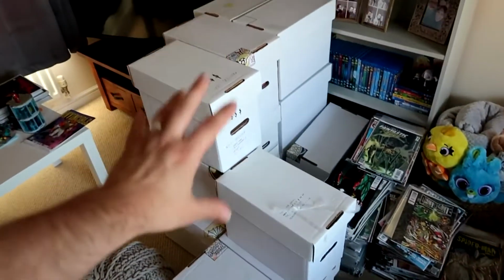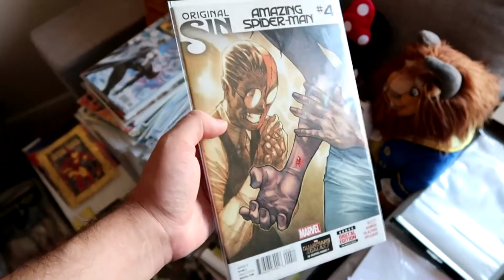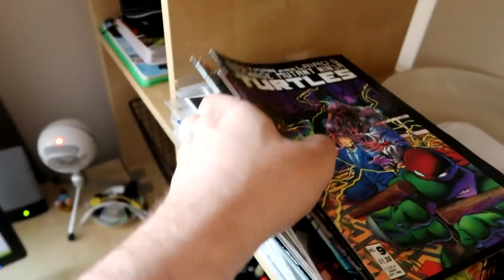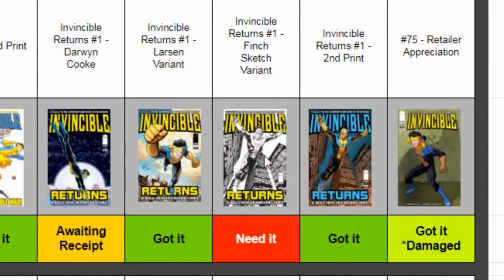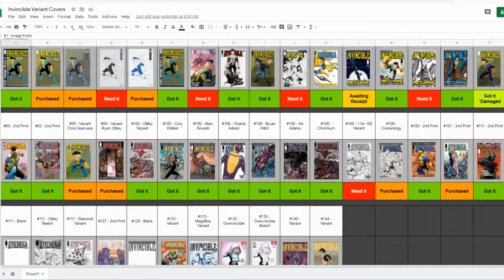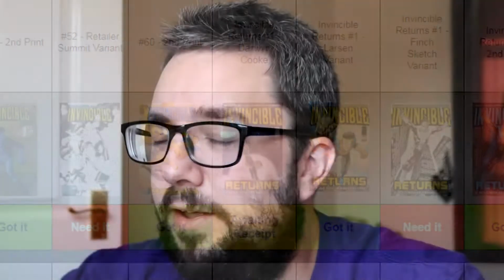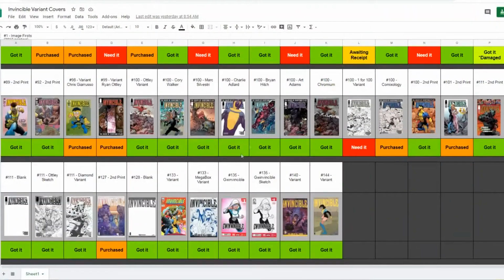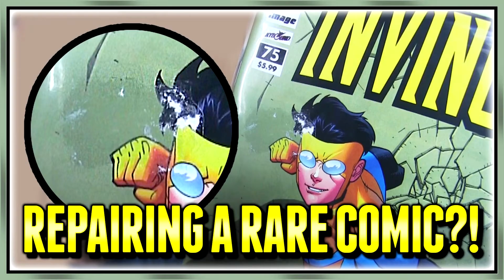Searching For Variant Covers! | Invincible Holy Grail Hunt #1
I'm collecting the Invincible variant covers. I'm trying to get all of them. This is my HOLY GRAIL HUNT, and right now, we really are getting down to the smaller numbers, although I've got a lot in the post too.